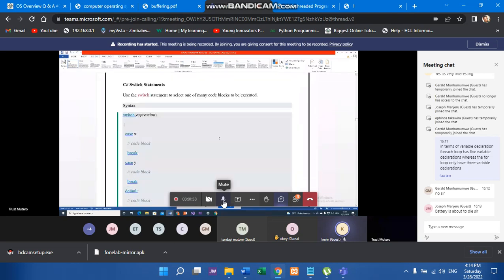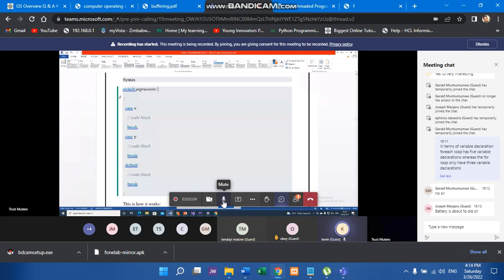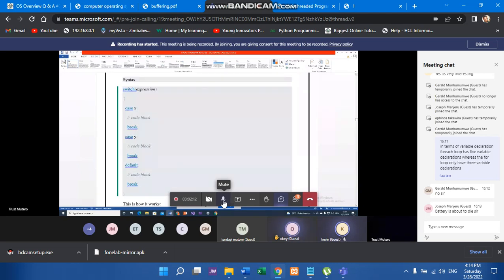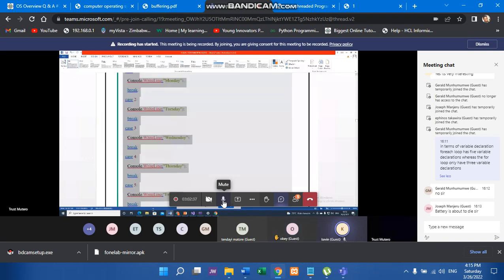BITH231 Tutorial One Mutero 17